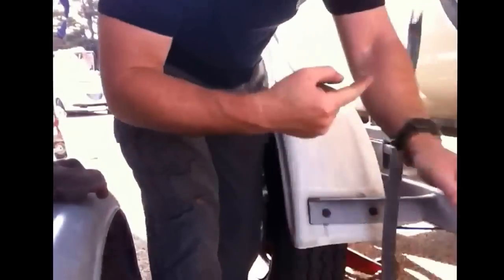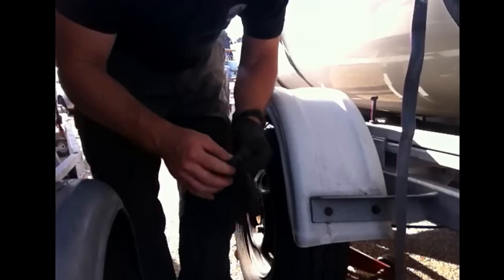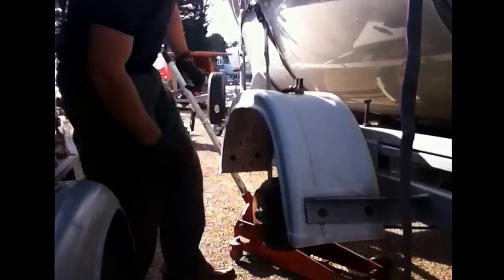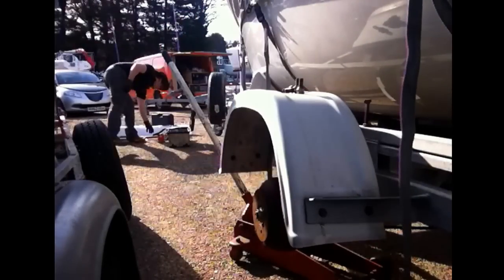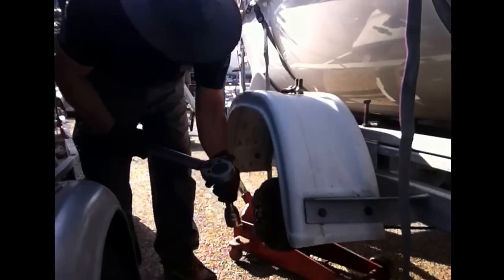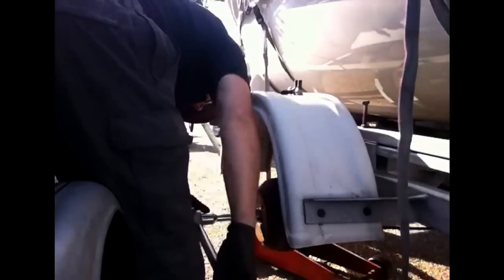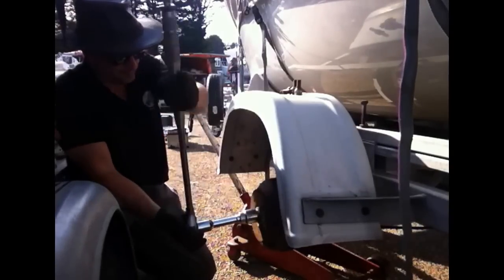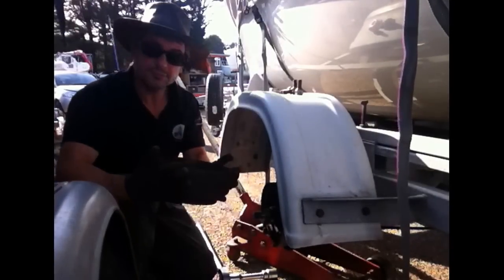How to remove an Alko drum